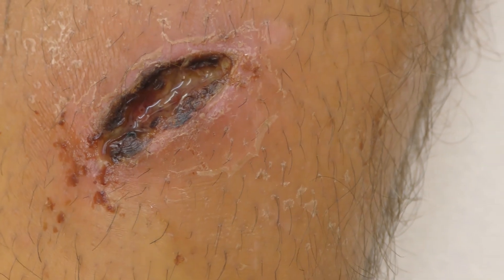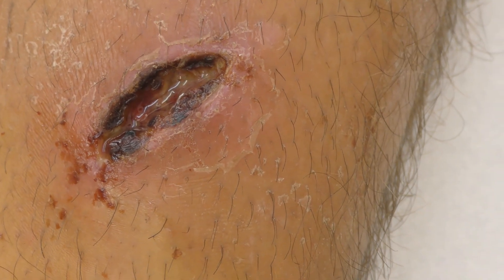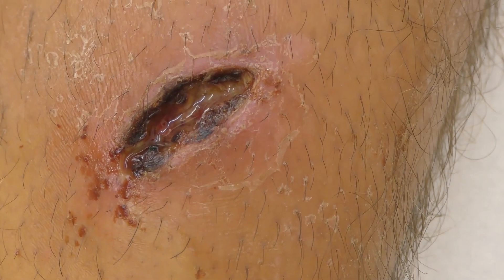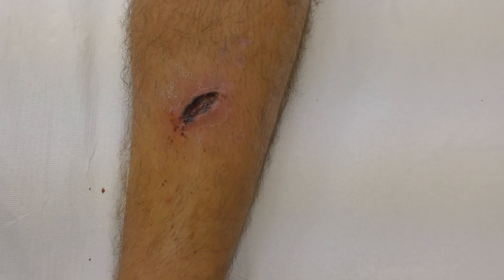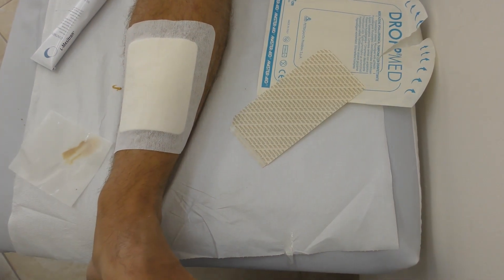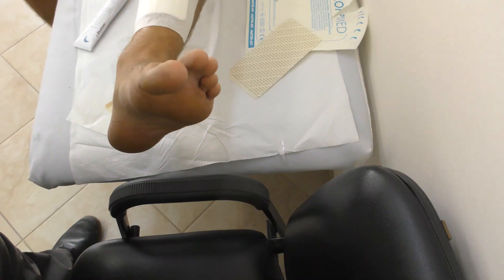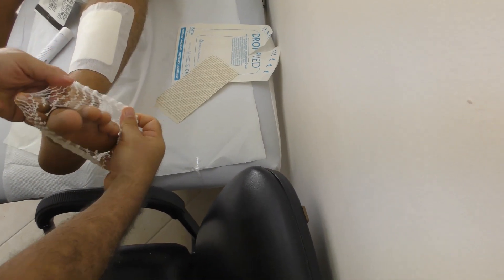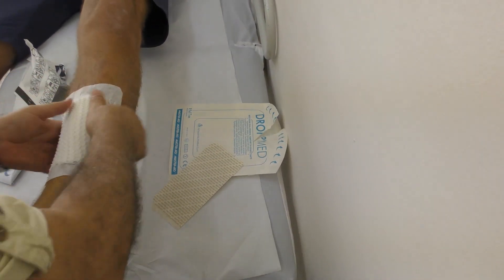Use of Manuka Honey to heal a neglected wound which was left open for 13 days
This occurred as a result of an accident an the deck of a yacht. It was treated with applications of manukaa honey , dressing and antibiotics as it started getting infected. As the patient was a yachtsman it was followed up photographically on Day 3, 7 and 21